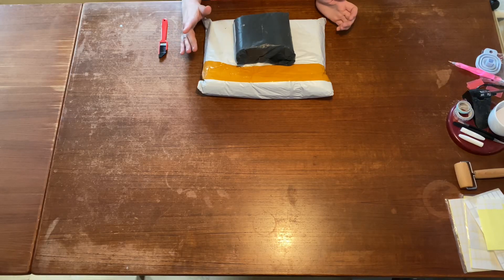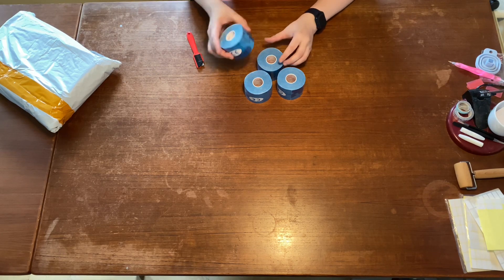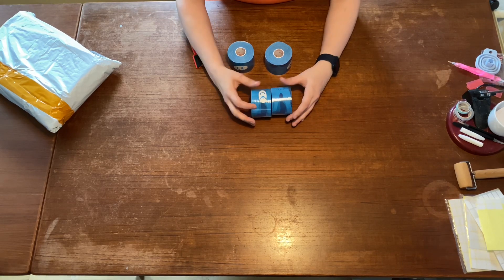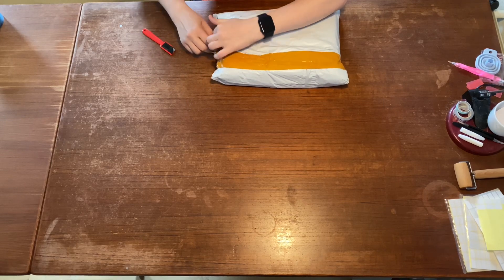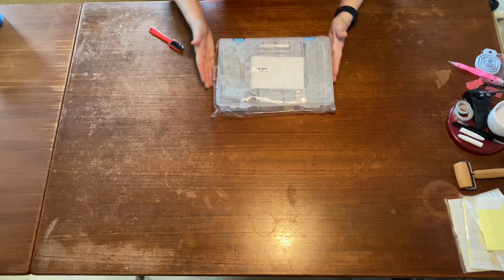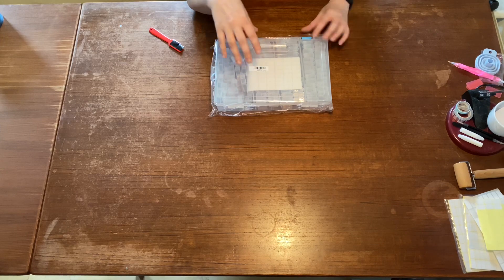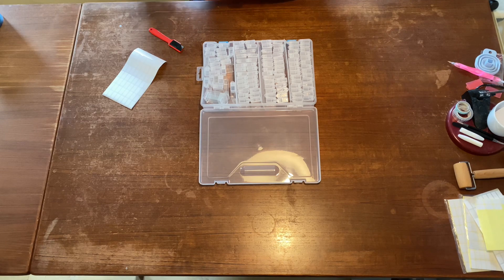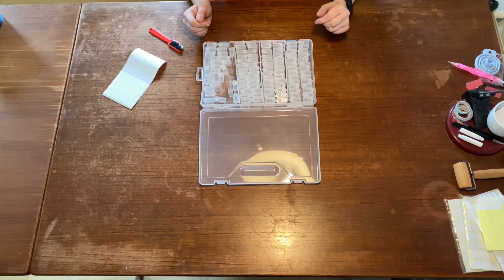Unboxing video from AliExpress (Shop1452649 Store And Enjoying colourful life store) English